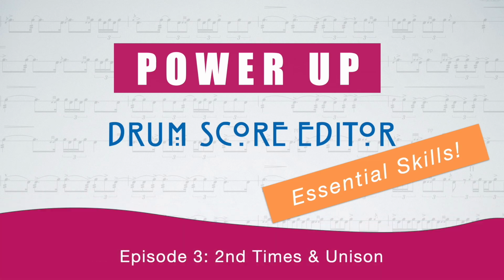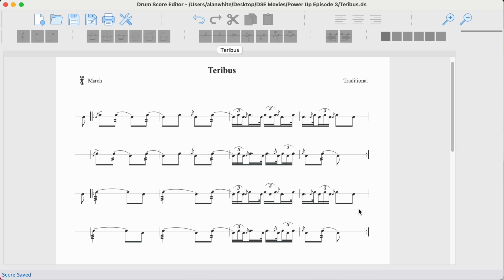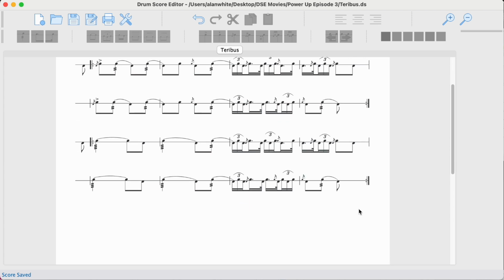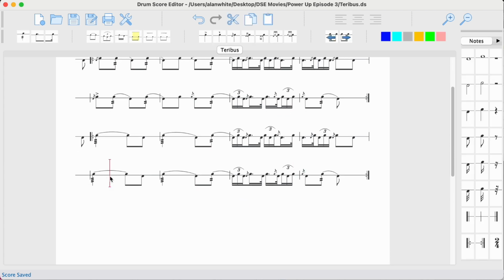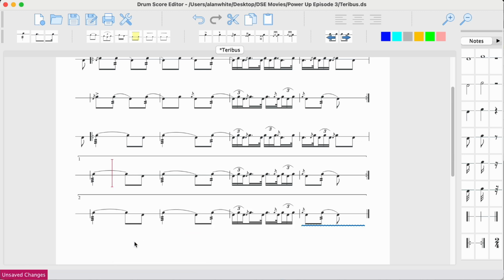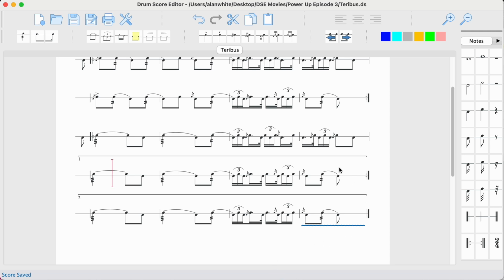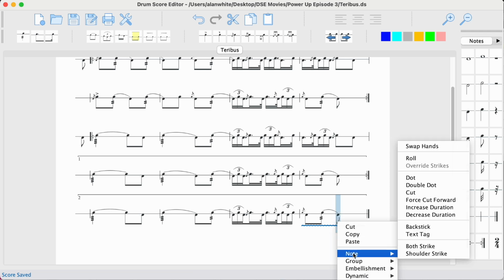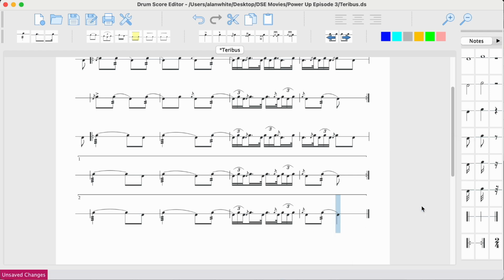DSE PowerUp Episode 3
3rd instalment in the Power Up series. Covers how to add and remove 2nd times from parts in your score plus the essentials of adding and removing unison from notes.